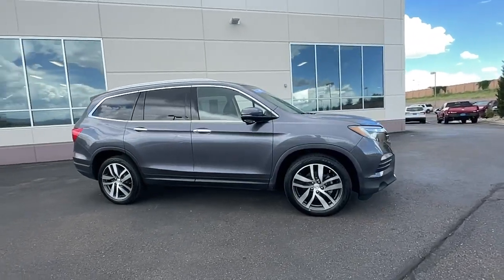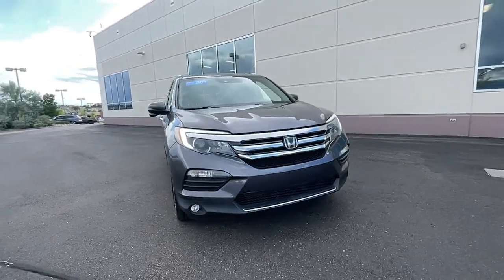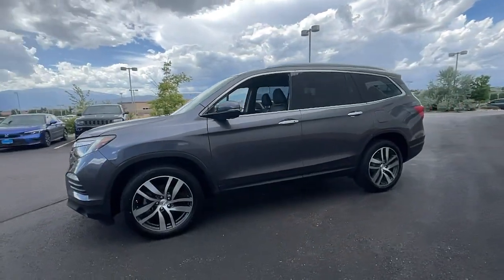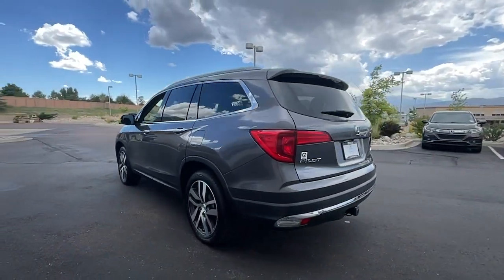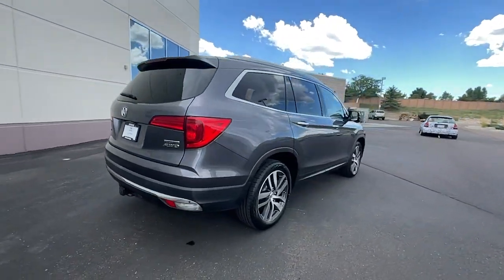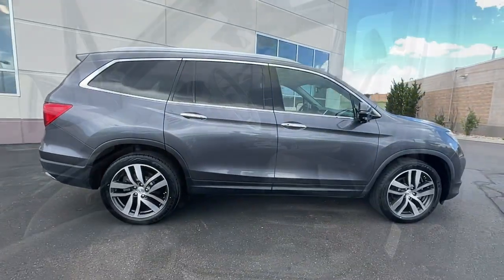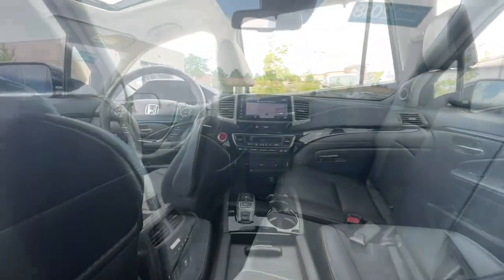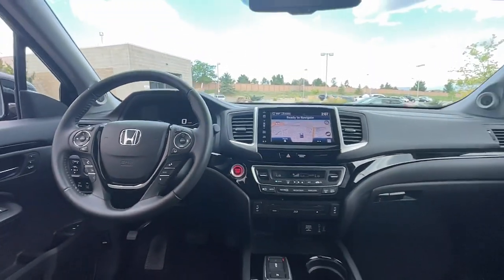2018 Honda Pilot Southern Colorado, Colorado Springs, El Paso County, Colorado, PowersAutoPark OB021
Modern Steel Metallic Used 2018 Honda Pilot available in Southern Colorado at Freedom Honda. Servicing the Colorado Springs, El Paso County, Colorado, PowersAutoPark area.

Freedom Honda
4955 New Car Drive

CARFAX One-Owner. Clean CARFAX. Certified. Gray 2018 Honda Pilot Touring AWD 9-Speed Automatic 3.5L V6 24V SOHC i-VTEC Backup Camera Bluetooth DVD Entertainment System Leather Seats Navigation System Sunroof/Moonroof Pilot Touring 9-Speed Automatic AWD.brbrRecent Arrival! 19/26 City/Highway MPGbrbrHondaTrue Certified Details:brbr  * Limited Warranty: 12 Month/12000 Mile (whichever comes first) after new car warranty expires or from certified purchase datebr  * 182 Point Inspectionbr  * Warranty Deductible: $0br  * Vehicles purchased within New Vehicle Limited Warranty period: extends New Vehicle Limited Warranty to 4 years*/48000 miles*. Honda Care Motor Club Partner for 1 year/12000 miles. Up to two complimentary oil changes within the first year of ownership. SiriusXM 90-Day Trialbr  * Vehicle Historybr  * Roadside Assistancebr  * Transferable Warrantybr  * Powertrain Limited Warranty: 84 Month/100000 Mile (whichever comes first) from original in-service datebrbrbrGroove Honda - Find Your Drive : Home of Honda Care NEW Honda CERTIFIED Honda used Honda for sale. USAA Dealer.